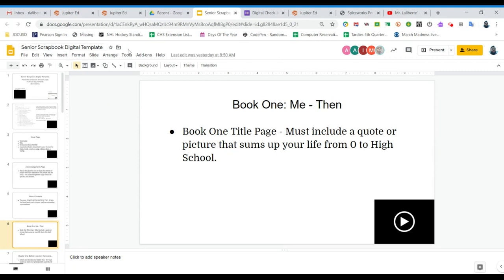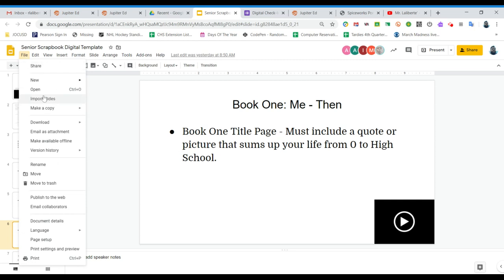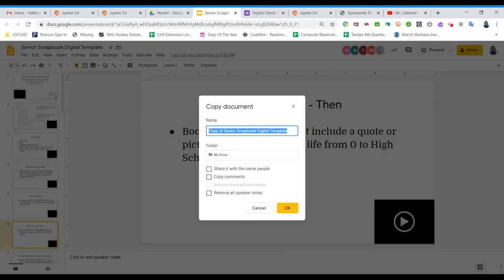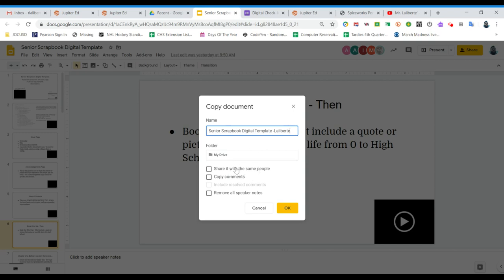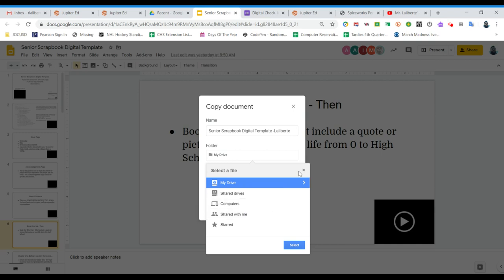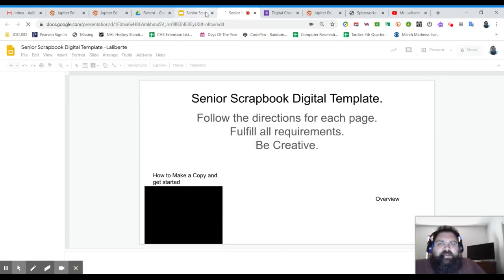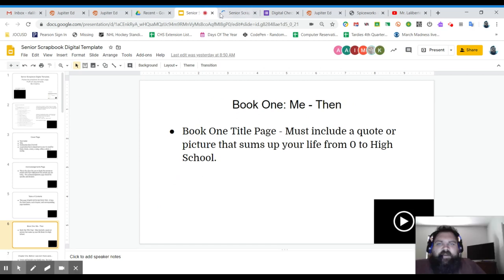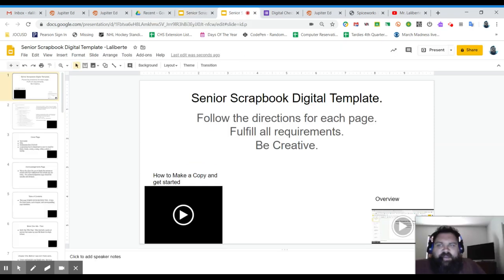Making a Copy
This is how to make a copy.